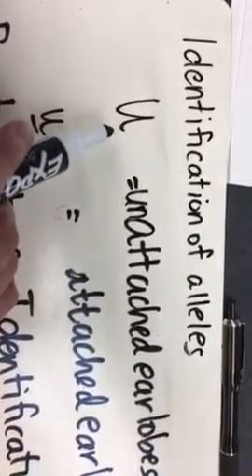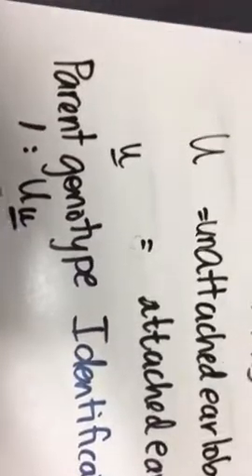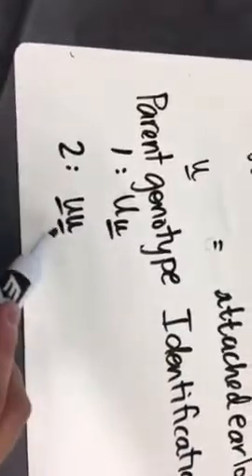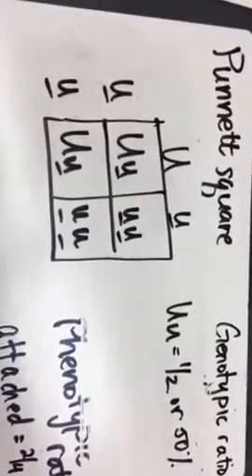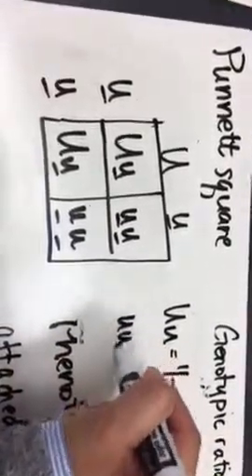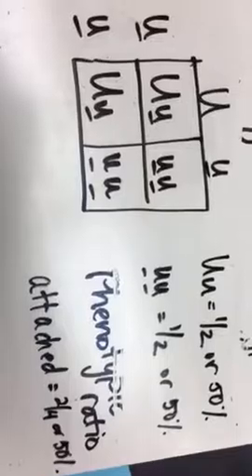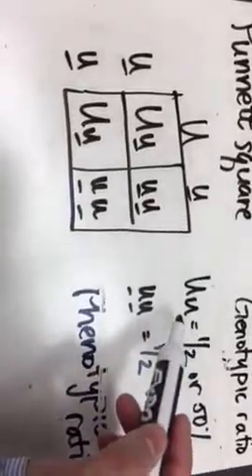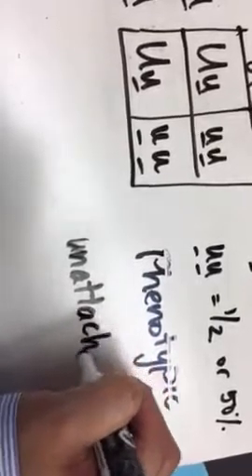Punnett square problem #4